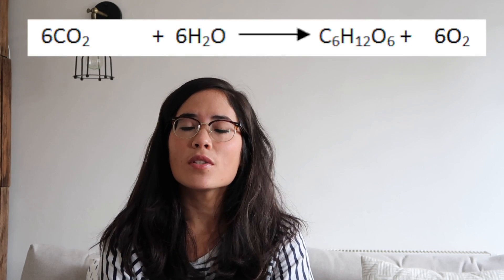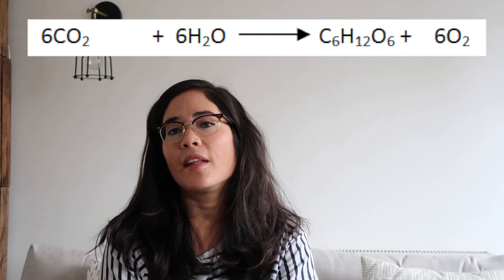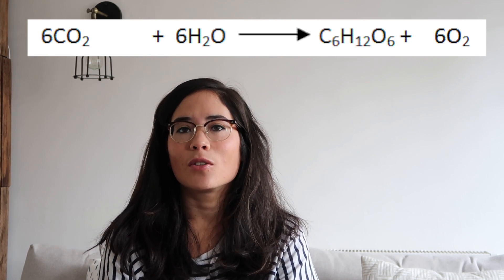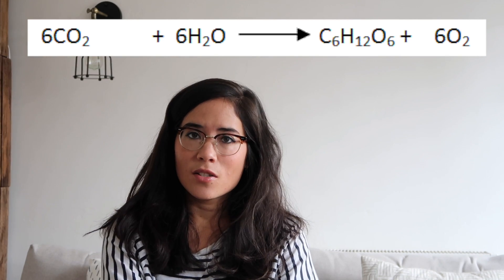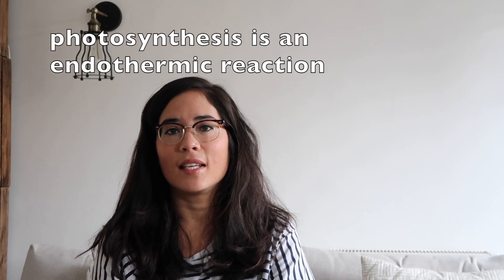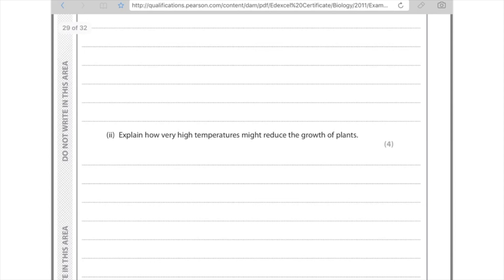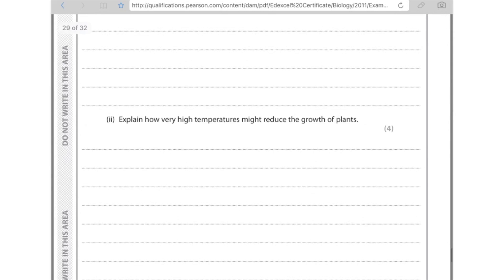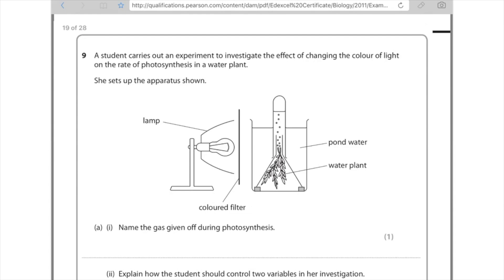Photosynthesis - GCSE Biology Revision - SCIENCE WITH HAZEL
In this GCSE Biology revision video, Hazel teaches you about plants - specifically photosynthesis including the limiting factors which affect photosynthesis, balanced symbol equation of photosynthesis and leaf adaptations.

These videos are revision tutorials can be used across all exam boards. Material required for A* / Level 9 is included.